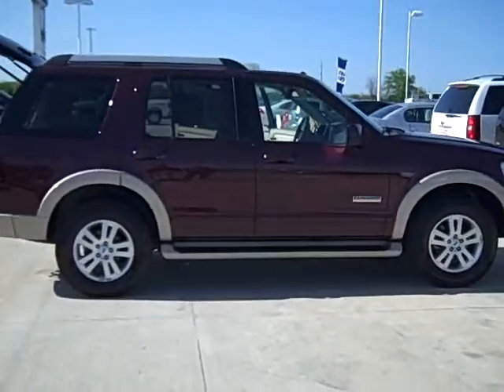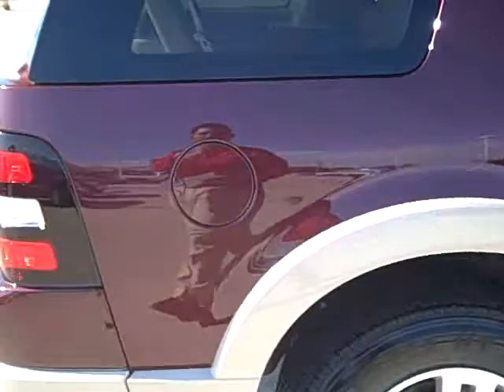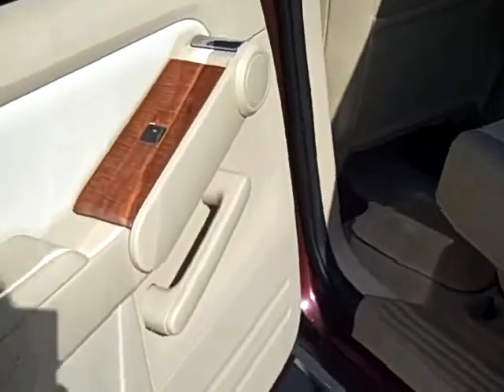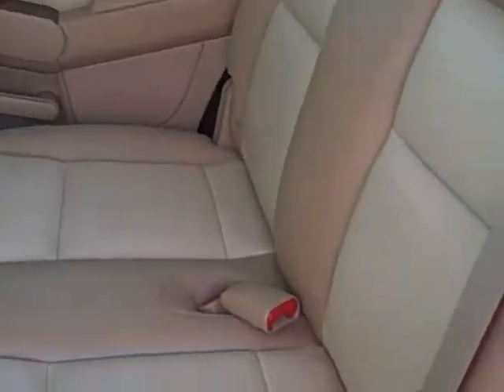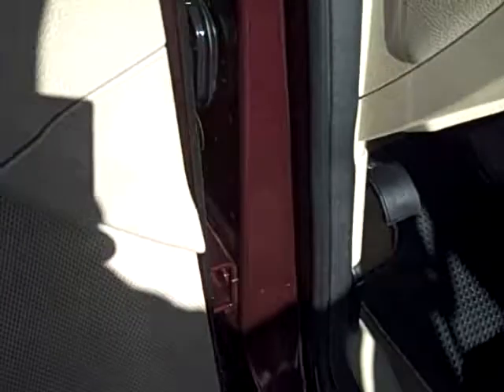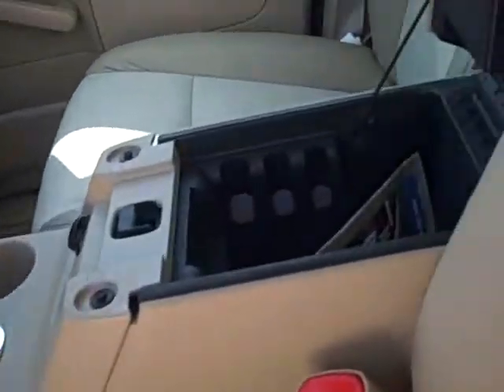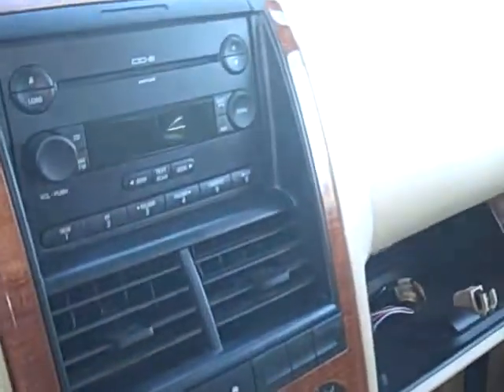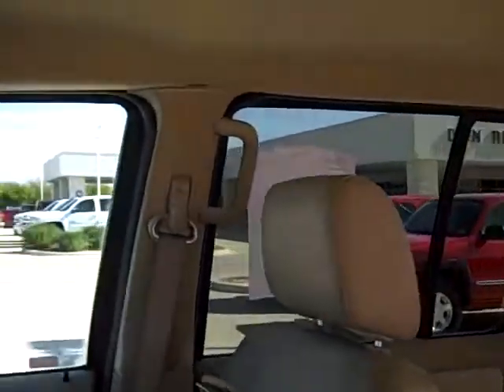2006 Ford Explorer Temple Texas 76502 Don Ringler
"2006 Ford Explorer - - Good clean Vehicle inside and out. A great value for the Family.  Don t miss out!  We ll Do What It Takes!